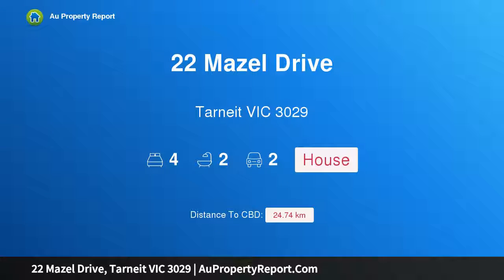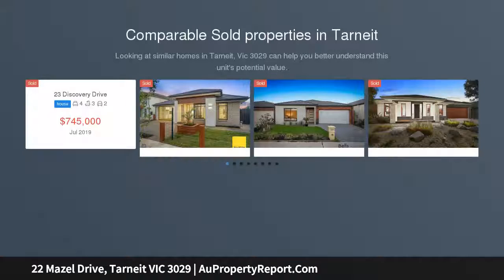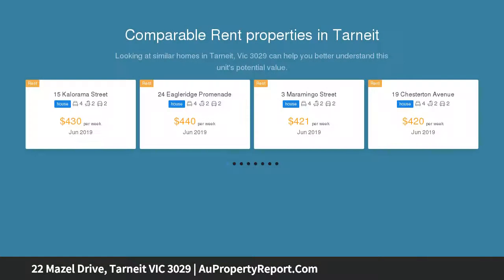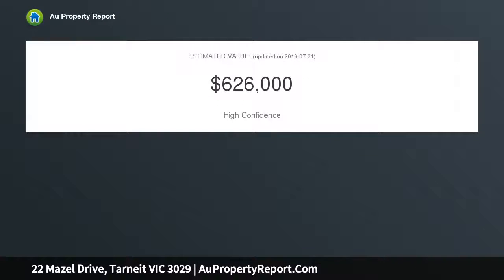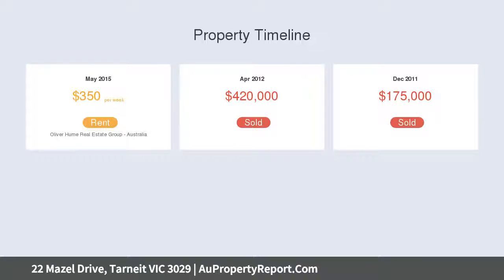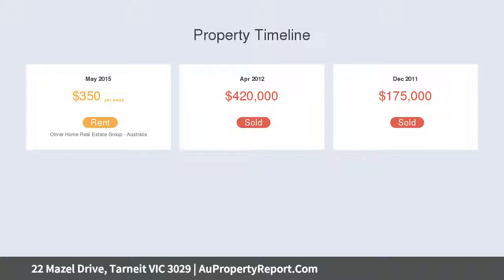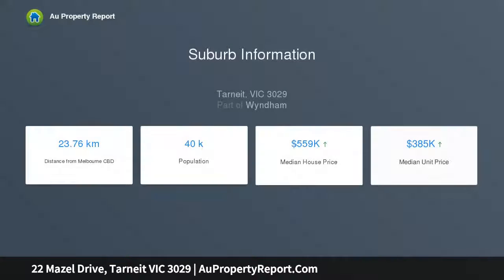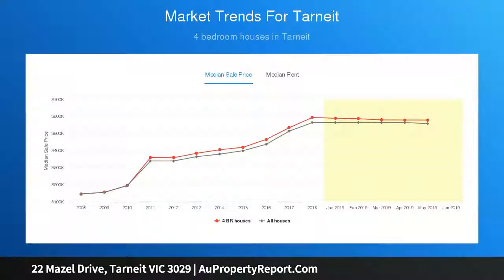22 Mazel Drive, Tarneit VIC 3029 | AuPropertyReport.Com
22 Mazel Drive, Tarneit VIC 3029
Property Type: house
Bedrooms: 4
Bathrooms: 4
Car Space: 2
Central Location - Spacious Living!!!